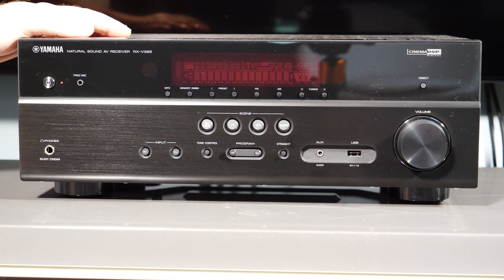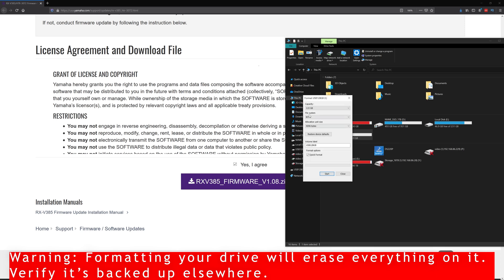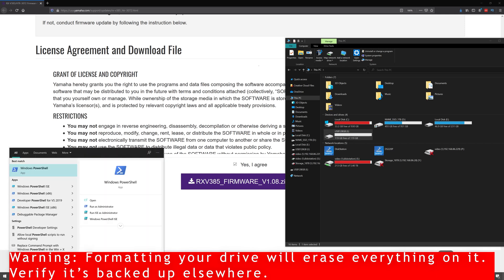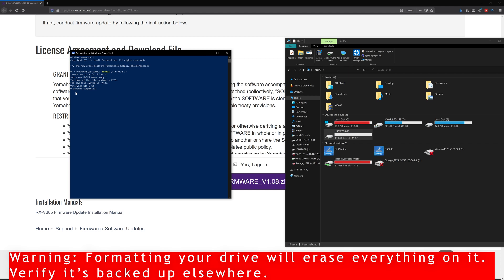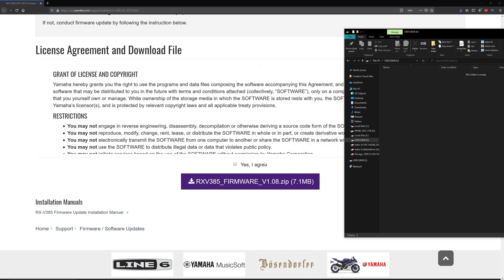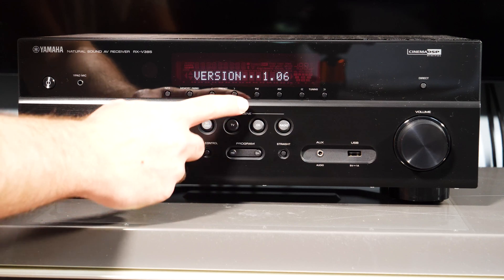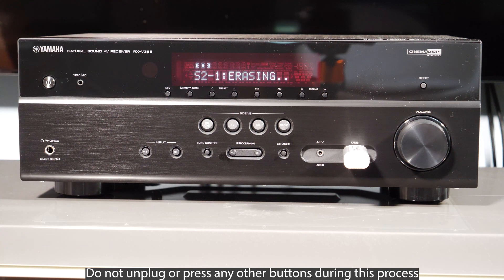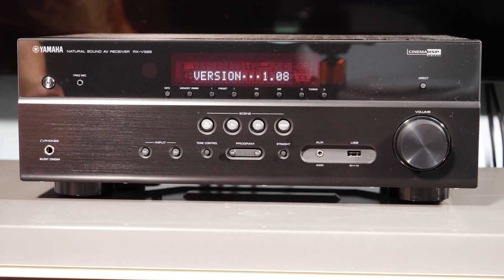Yamaha RX-V385 Firmware Update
Yamaha AV receiver firmware update for Yamaha RX-V385. Step by step instructions to update your Yamaha AV Receiver via USB drive.

Product Links
Yamaha RX-V385
Yamaha RX-V6A (Newer model above)

Speaker cables
Banana Plugs

LG CX OLED 65" 4K 120FPS TV
Jabra Evolve 75

Timeline
0:00 - Yamaha RX-V385 Firmware Update
0:10 - Download Yamaha Firmware
1:02 - Format USB Drive to FAT32
4:29 - Transfer Firmware to FAT32 USB Drive
5:19 - Check Yamaha Firmware Version
5:58 - Install Yamaha Firmware on RX-V385
7:40 - Verify Firmware Installed Correctly